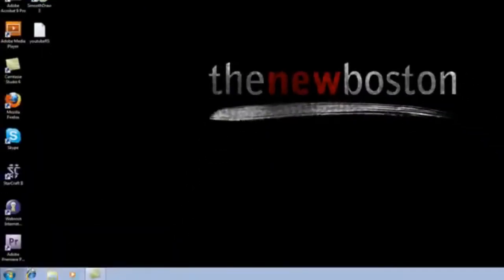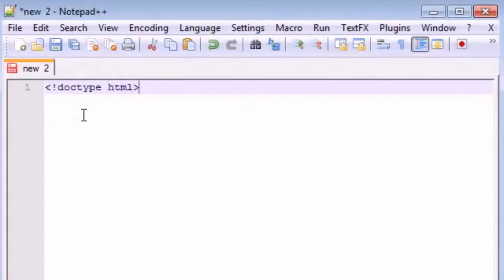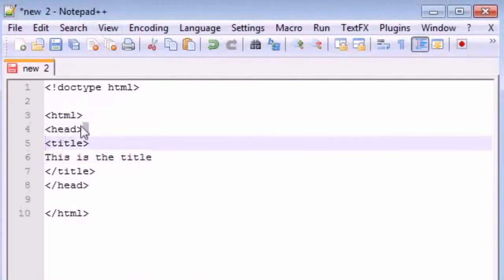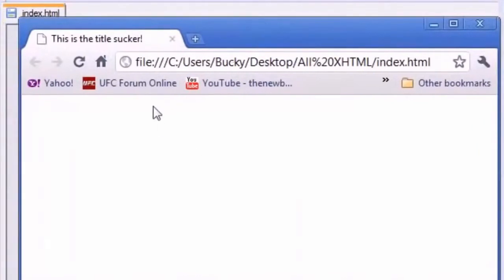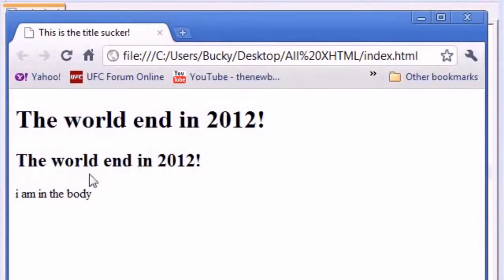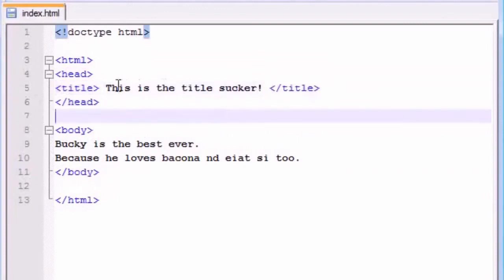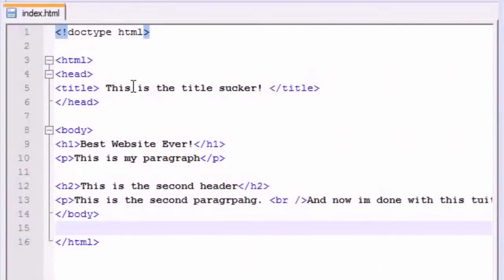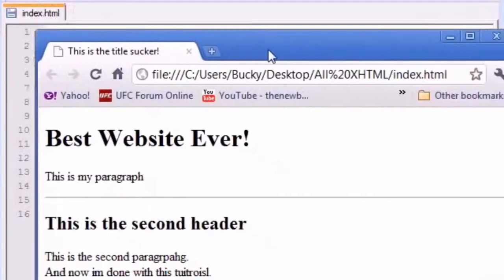HTML and CSS Tutorials for Beginners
In this video you will lerarn how to create and design a wabsite using notepad++ and easy codes. Different and easy codes are displayed in this video to create a website. Also Cascade Style Sheet (CSS) designing will displayed in this tutorial.